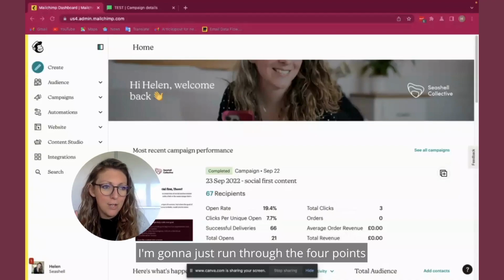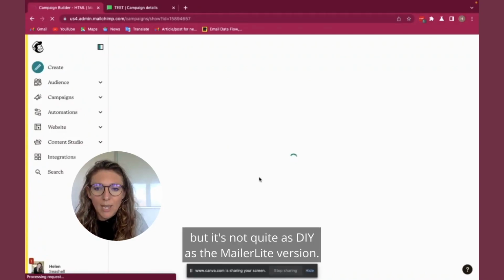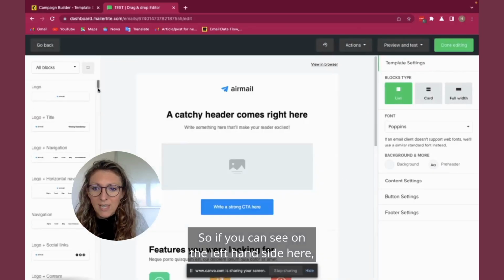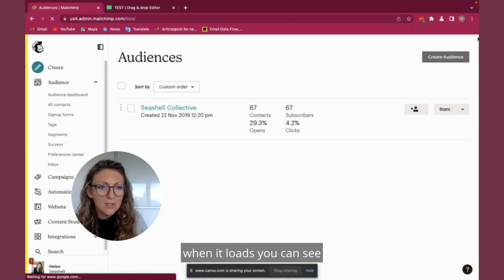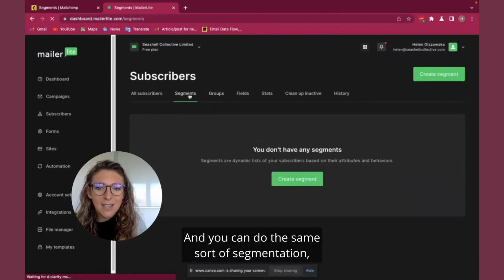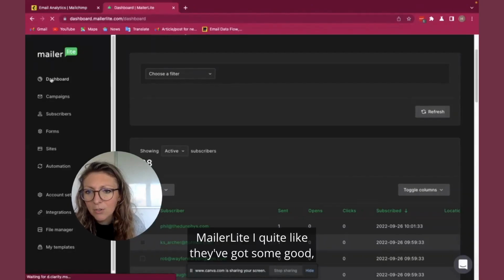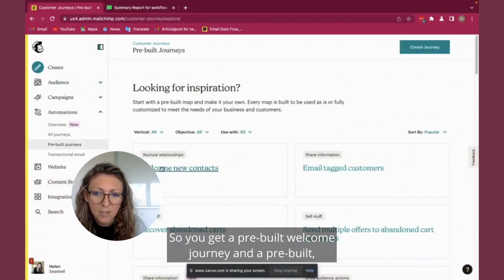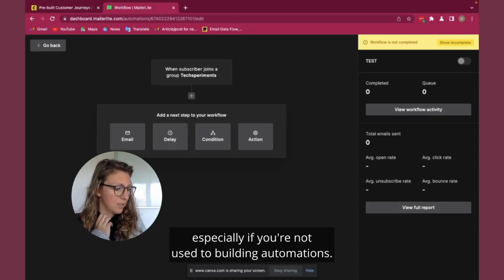Mailchimp Vs MailerLite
Comparing Mailchimp and Mailerlite on:
• user experience for content creation
• segmentation
• automation
• reporting